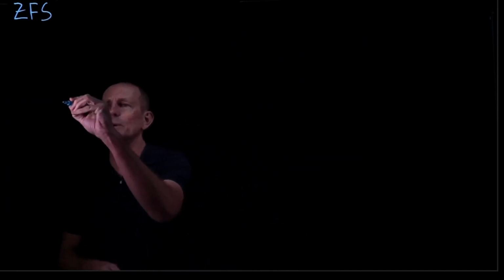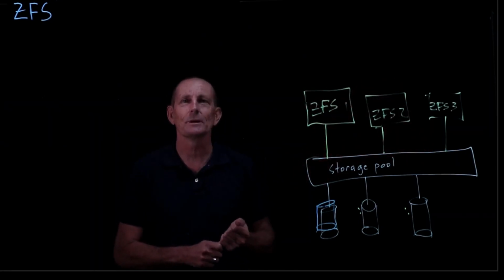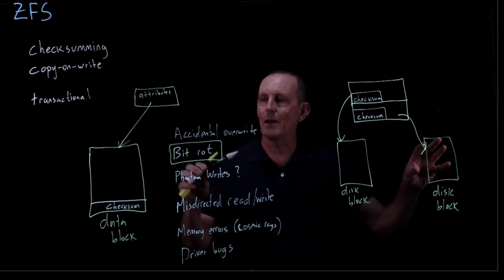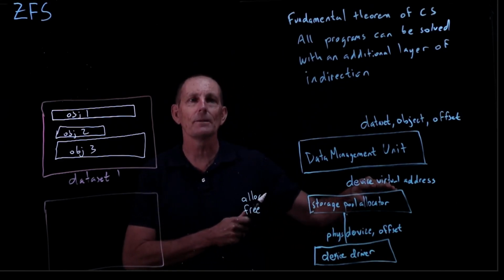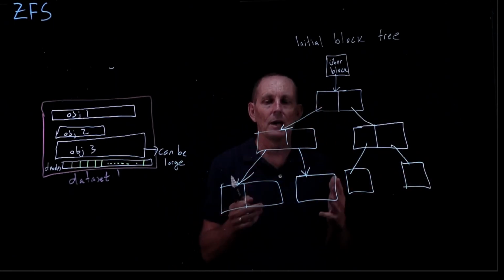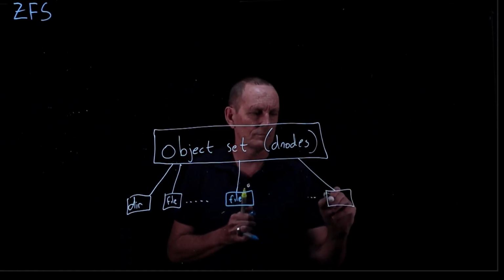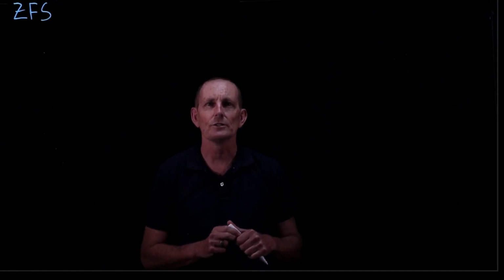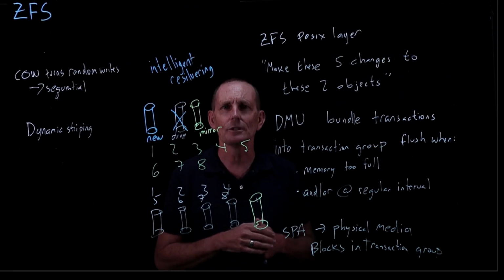CS 134 OS—17: ZFS